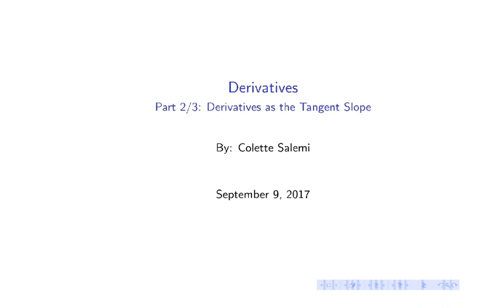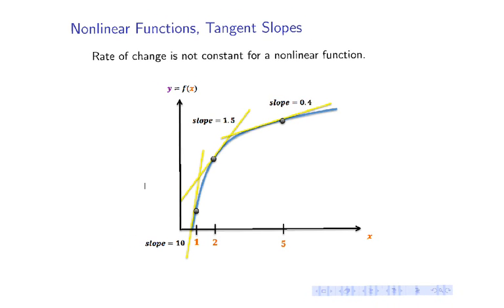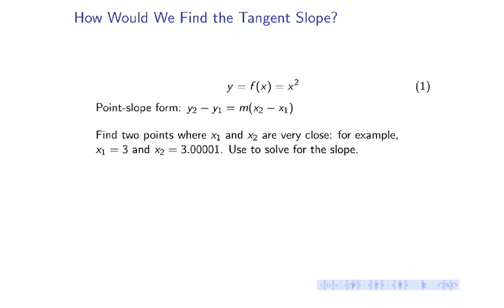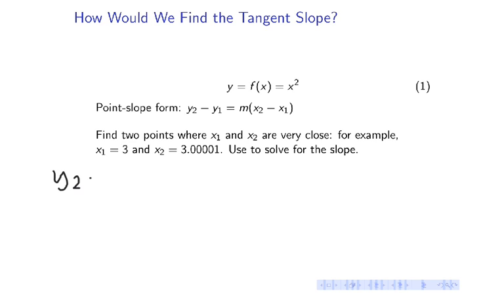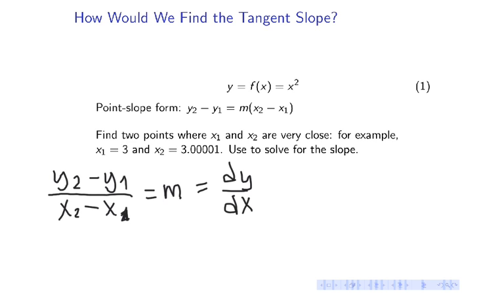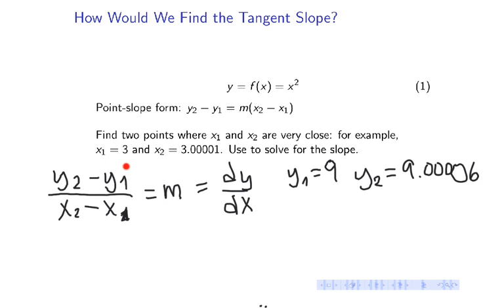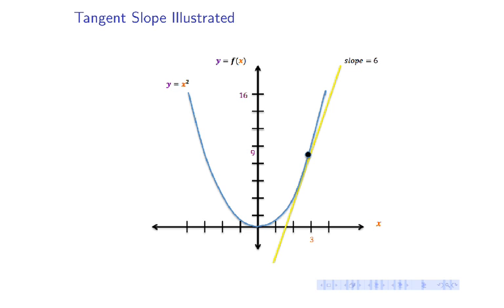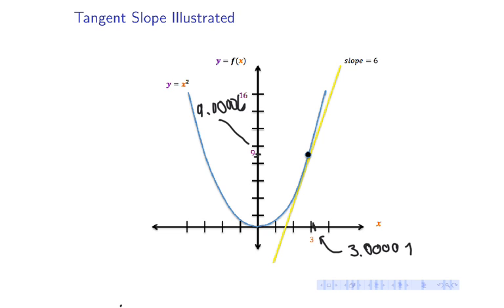PA 5503: Derivatives as Tangent Slopes (2/3)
Part 2 of a 3 part series on derivatives. Developed for PA 5503, Economics of Development - Humphrey School of Public Affairs at the University of Minnesota.